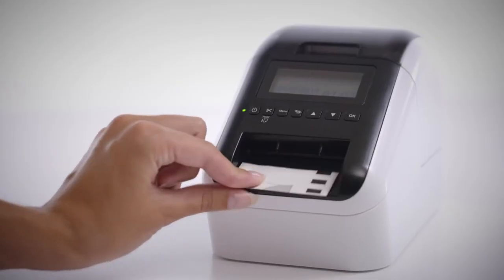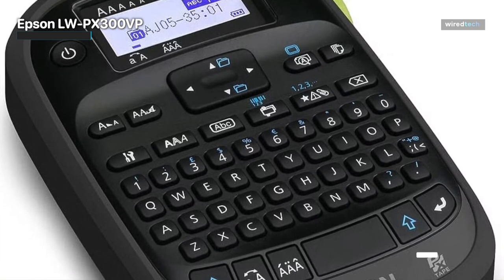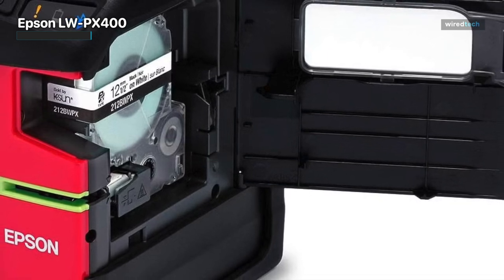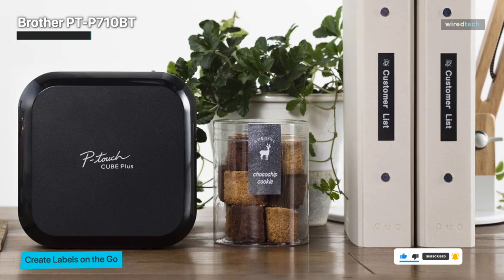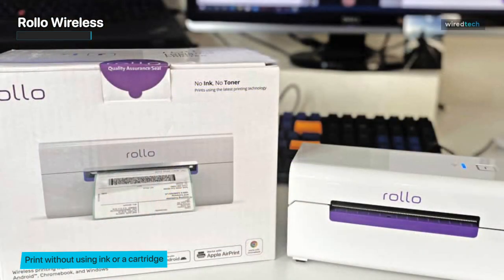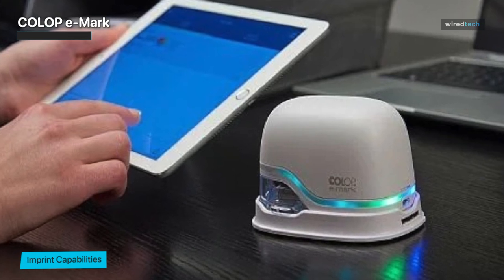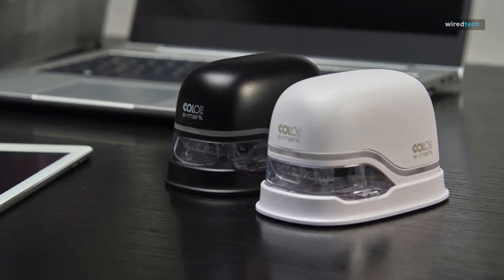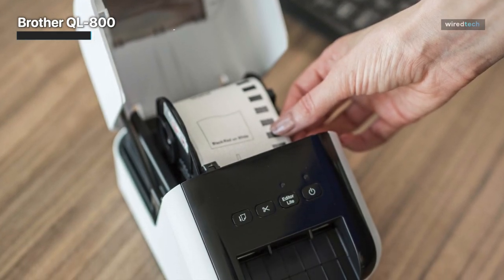Organize Everything with the 6 Best Label Makers of 2023!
Ola Amigo, We Have The Best Label Makers Fit For You Here!

➟ Epson LW-PX300VP

➟ Epson LW-PX400

➟ Brother PT-P710BT

➟ Rollo Wireless

➟ COLOP e-Mark

➟ Brother QL-800

TIMESTAMPS
00:00 Intro
00:20 Epson LW-PX300VP
01:36 Epson LW-PX400
02:55 Brother PT-P710BT
04:04 Rollo Wireless
05:16 COLOP e-Mark
06:45 Brother QL-800

For strictly standalone printings of labels up to 0.71 inches wide, the LW-PX300 is the top pick. It weighs just 1.8 pound with batteries, and its QWERTY keyboards is comfortable to use whether the printers is sitting on a desks or held in both hands for thumb typing. Even better, its LCD is backlit for an easy readability, and its firmwares offers lots of feature, including barcode support, options to adjust the font size and styles, and the ability to store 50 labels to print if needed. Epson provides 81 continuous tapes for the printer in seven different type, including standard plastic, vinyl, fluorescent, and magnetic. Options for width and colors vary from one types to another, but width overall ranges from 6 millimeter (mm) to 18mm (0.24 to 0.71 inches). The LW-PX300 will most appeal to small businesses, hobbyists, and home users. As a standalone printer for a maximum of 0.71-inch-wide tape, it's light-duty by definition. It offers an unusually long lists of tape and a wide provide of types for a light-duty printers. Along with the affordable amount and lifetime warranty, that's enough to make it an standout pick.
The LW-PX400 is a stylized black box measuring 5.6 x 2 x 5.6 inches and weighing 1.3 pounds. Beveled edges on the top and bottom of the front panel make it look less box-shaped than it could be, while the red front panel and lime green output slot add visual appeal. The left side has a door that opens to insert or remove a tape cartridge, while the printer's power and USB Type-B ports are connected to a button on the back to turn Bluetooth on or off. The physical setup requires little more than the insertion of a tape cartridge. Also, note that the LW-PX400 has a removable rubber drop guard covering three sides and all printer edges to protect it from damage. The price includes a lifetime guarantee for another type of protection that even covers accidental damage. The ribbons are available in different colors, with the number of ribbons per pack ranging from one for the 4 mm width to 16 for the 12 mm width. However, if you don't need a keypad, the LabelWorks LW-PX400 should be on your shortlist. Because of its wide variety of media types and sizes, it will likely support the labels you need, and its ability to print in the field from either a desktop PC or mobile device makes it useful for almost any application.
The Brother P-Touch Cube Plus PT-P710BT is our favorite label maker that utilizes Bluetooth technology. This device wirelessly links to a smartphone or tablet using the Brother P-touch Design & Print 2 app. The newly revamped app version is vibrant, easy to use, and offers many templates. Suppose you'd like to connect your label maker to a computer. In that case, the Brother P-touch Editor provides even more features and templates than the smartphone app, ranging from retail to hobby and health warnings to kitchen organization. The downside to Bluetooth technology is that it requires a third-party device to interface with the label maker. If you want a model with a keyboard on the maker itself, the P-Touch Cube Plus PT-P71010BT is different from the model for you. It also is not designed for wider label types, such as shipping labels for larger packages or nutritional information stickers. Despite these minor shortcomings, the PT-P710BT is the way to go if you are in the market for a Bluetooth label maker that has a vast variety of tape colors and templates.